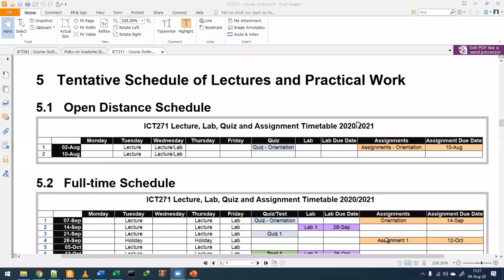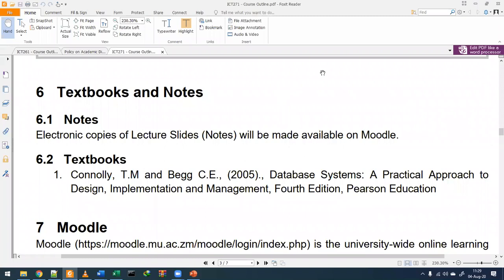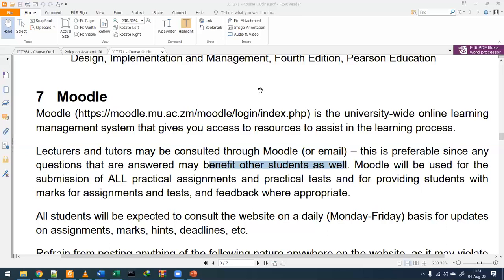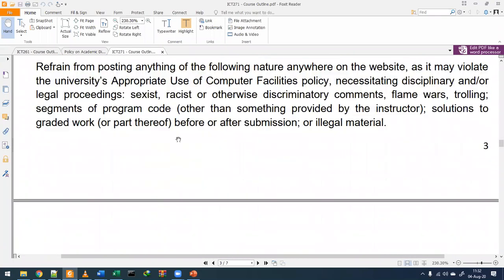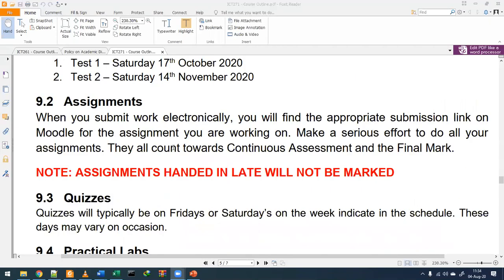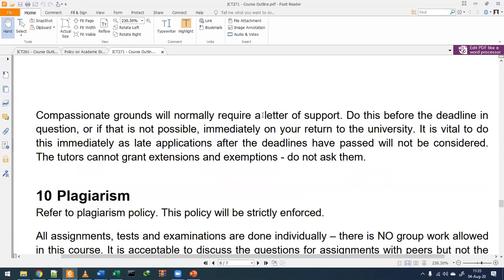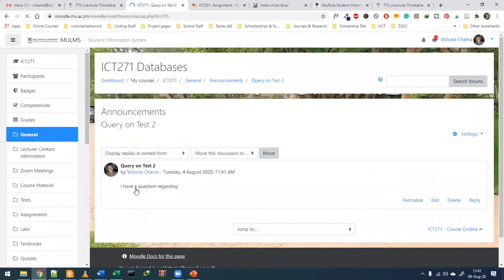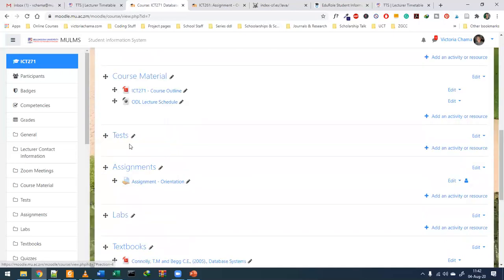ICT271 Course Outline - ODL Students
An overview of the course outline for Introduction to Databases.